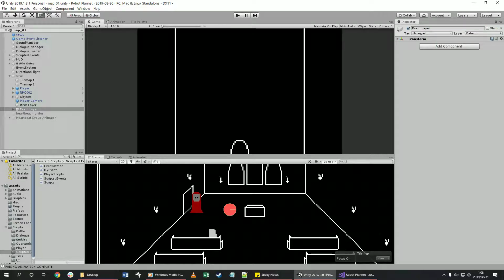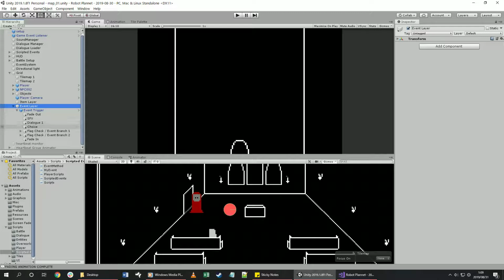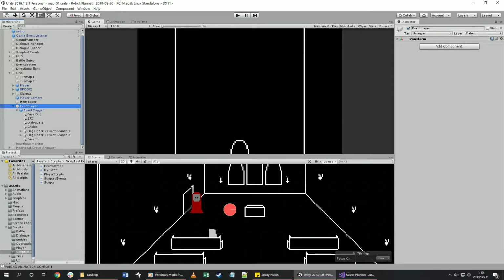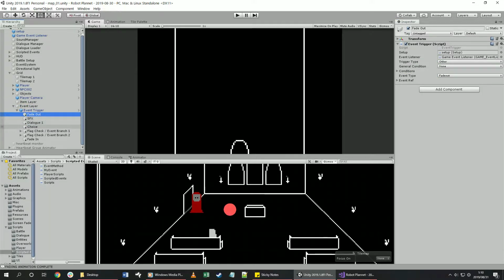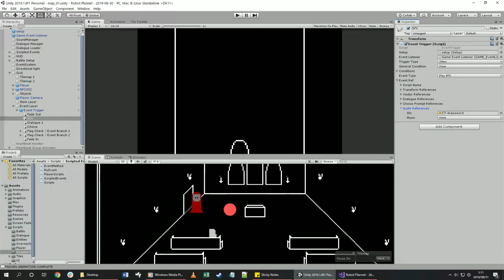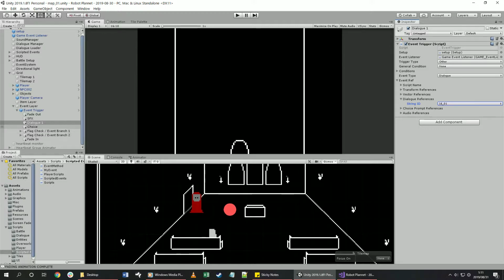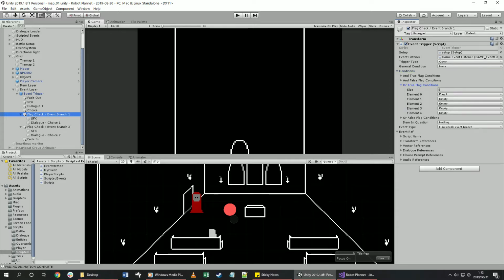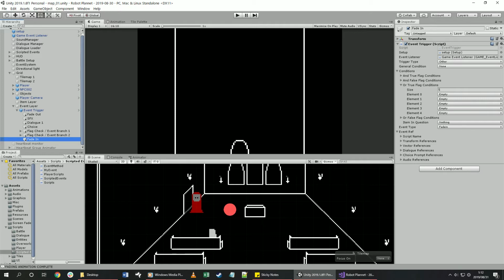Unity RPG event system explanation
I made this event system because I wanted something to use for my RPG. Sorry the mouse is invisible and voice comes only through the left channel.